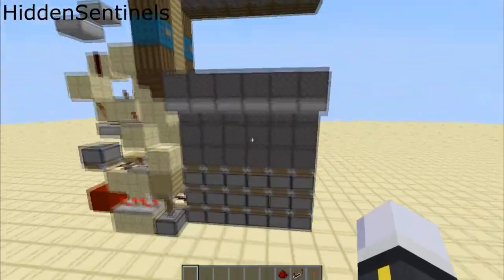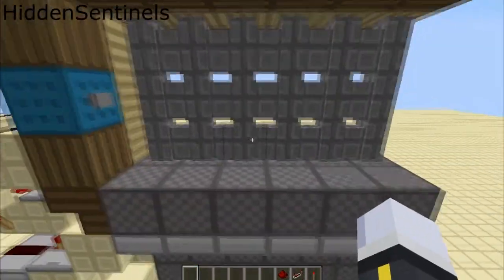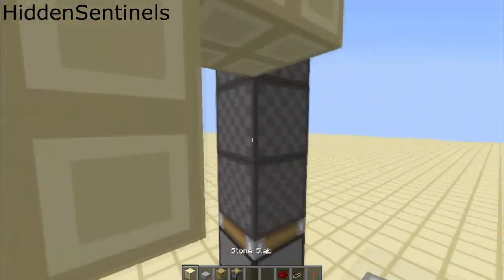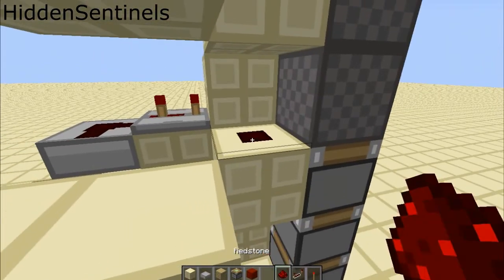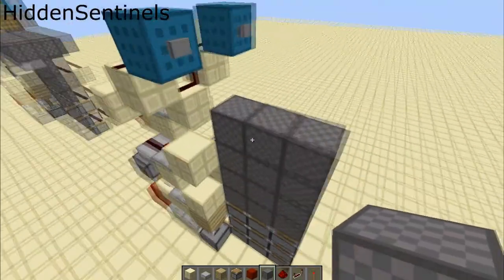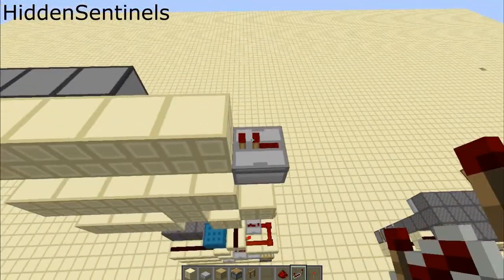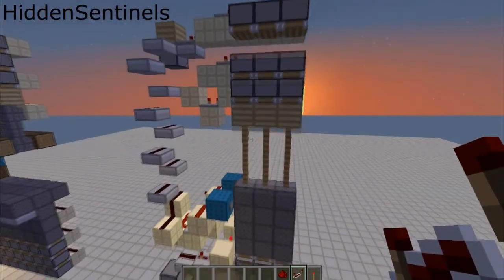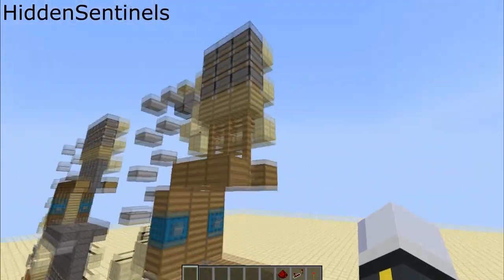Revised Piston Portcullis [Tutorial]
So...yeah. Here's a new video for you guys. Have fun ^_^ Trying to get more videos out soon-ish, college work and stuff gets in the way.

Song:
[Progressive House] : Hellberg, Teqq & Taylr Renee - Air [Monstercat Release]